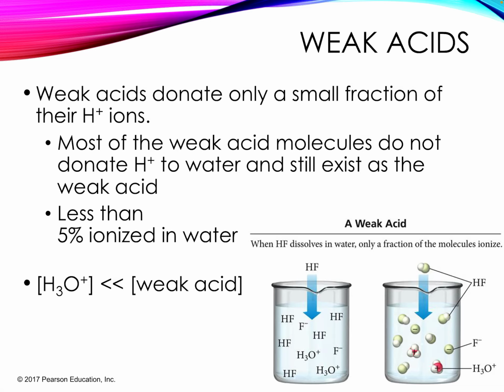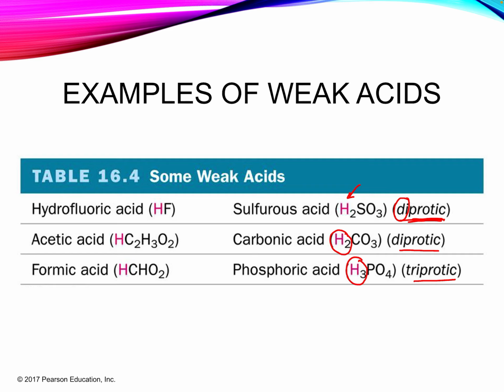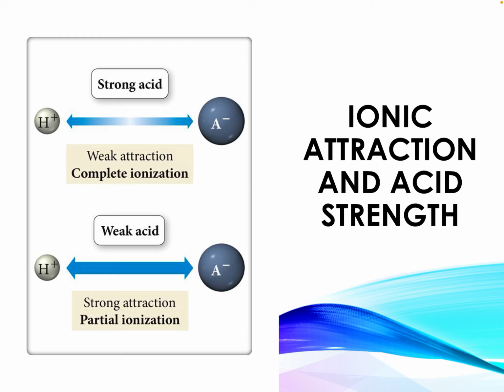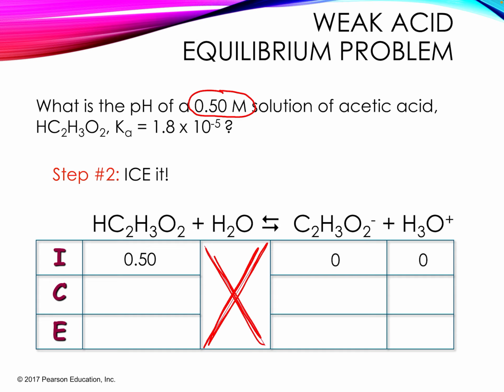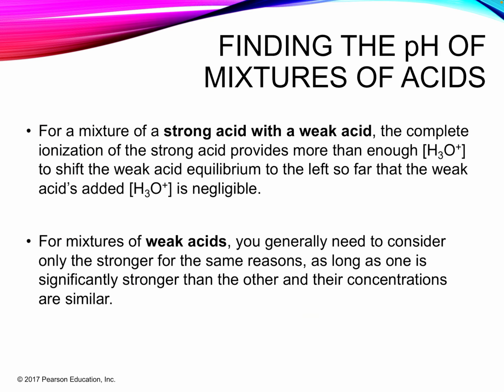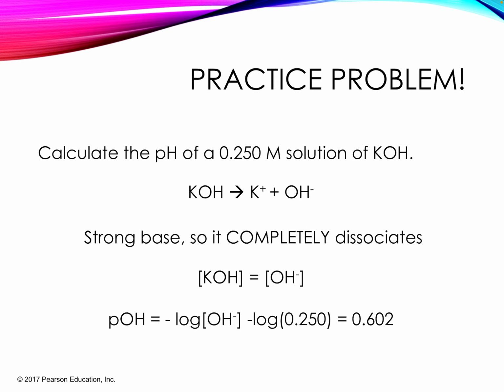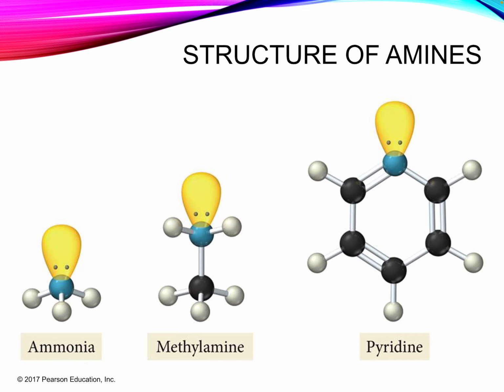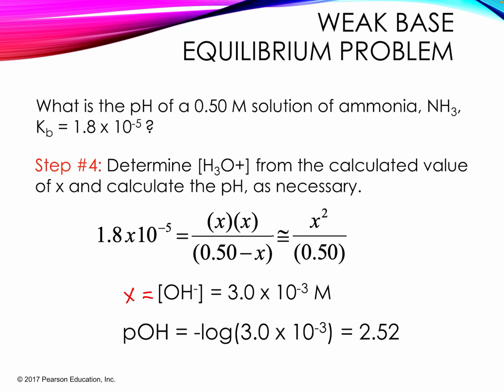Chem 2 - Chapter 16 Acids and Bases Part 3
The previous lecture covered the behavior of strong acids and taught you how to calculate the pH of a strong acid in an aqueous solution. This lecture discusses the behavior of weak acids, strong bases, and weak bases in water. Strong bases behave similar to strong acids in that they will completely dissociate in water. Because of this, the pH of a strong base can be directly calculated from the initial concentration of the base. Weak acids and bases only partially dissociate in water an exist in equilibrium with their conjugate bases/acids. In order to calculate the pH of a solution of weak acid or weak base, you will need to construct an ICE table.